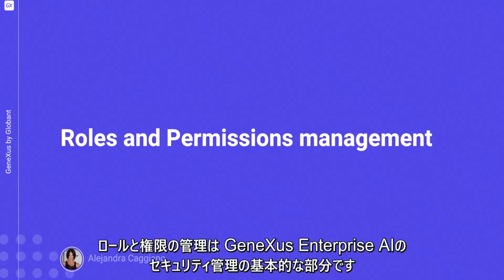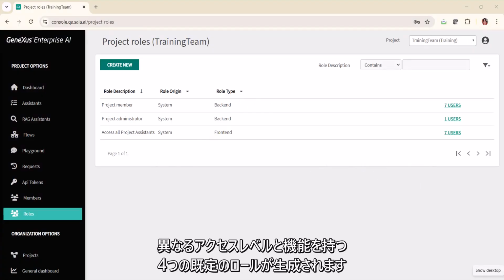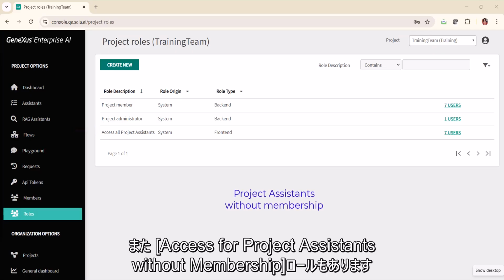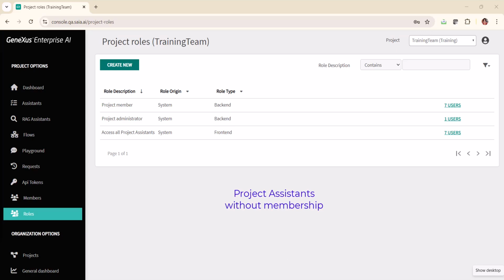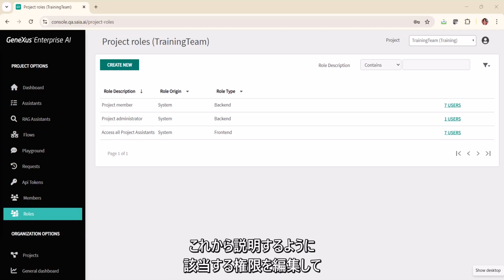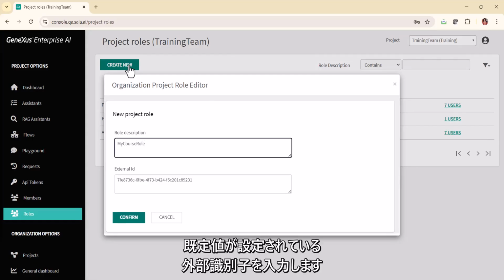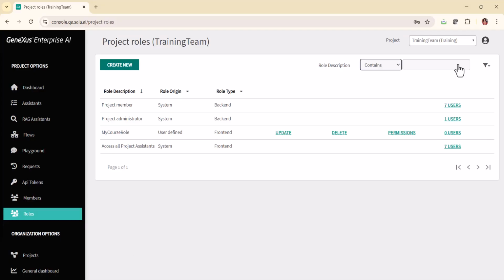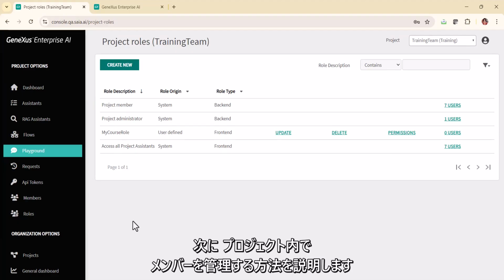【Enterprise AI Course】19/52：ロールと権限管理